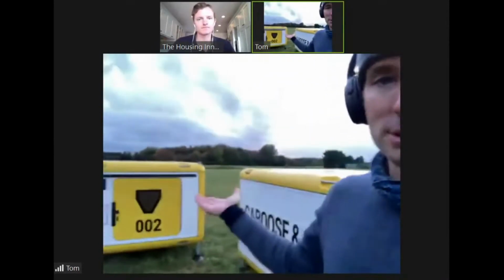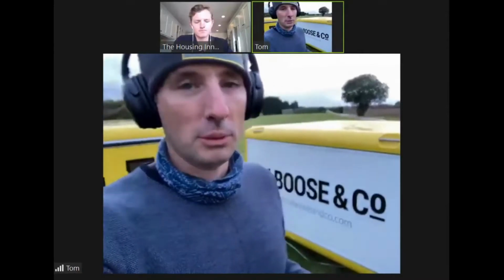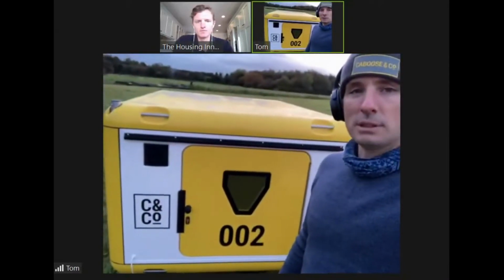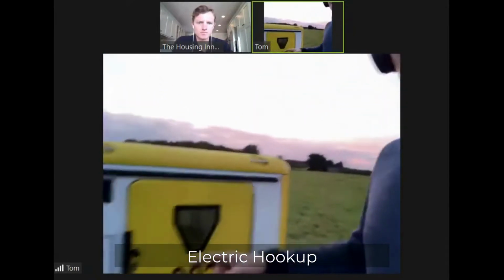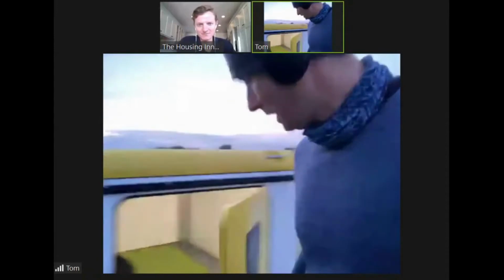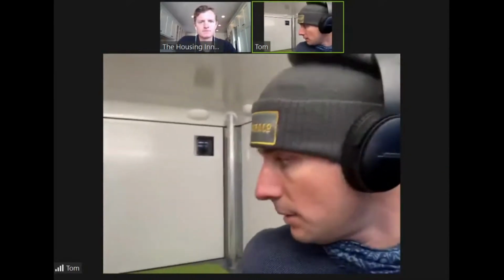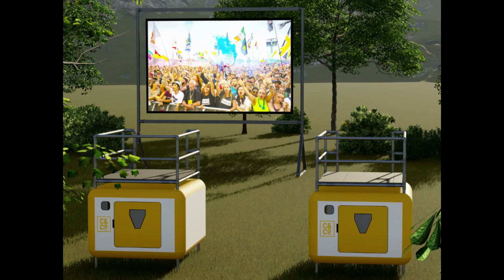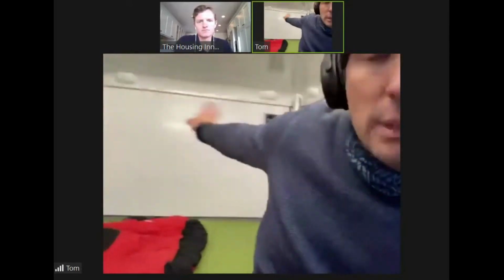Ep. 5: The Maverick by Caboose & Co. // Home Tour - The Rapid Shelter Innovation Showcase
Live from the field in the UK, in the outskirts of London, The Housing Innovation Collaborative's Rapid Shelter Innovation Showcase presents The Maverick by Caboose & Co., presented by Tom Critchley, Co-Founder and Director of Sales and Operations.

Home Tour conducted by Charly Ligety, Director of The Housing Innovation Collaborative, from HICo Production Studios in Los Angeles, CA.